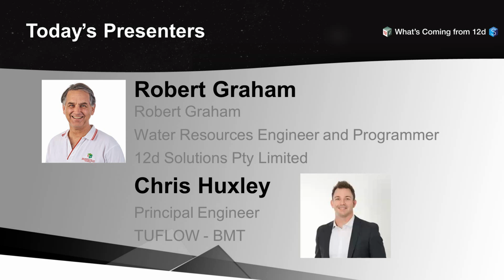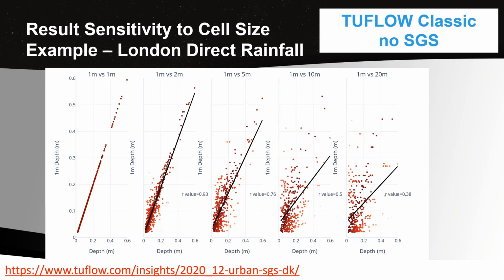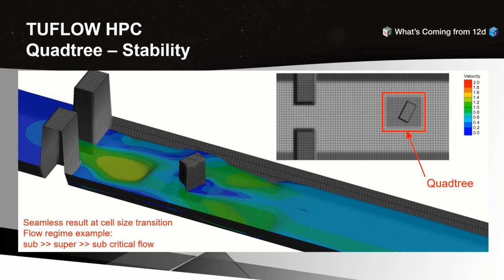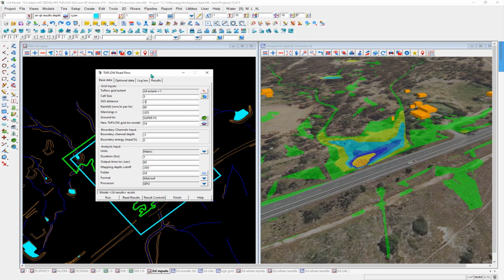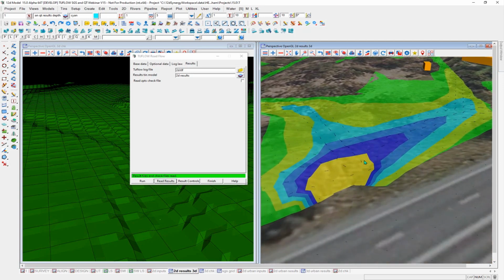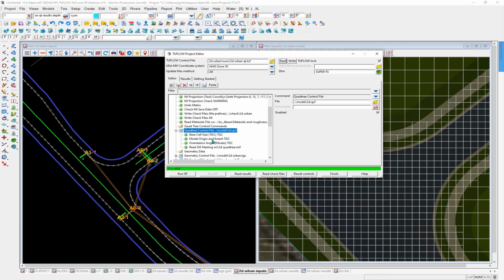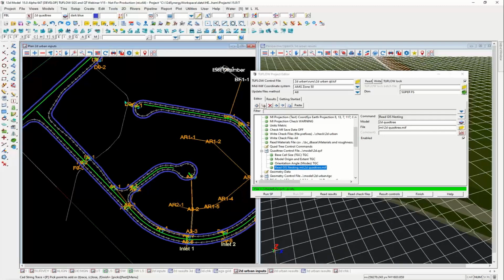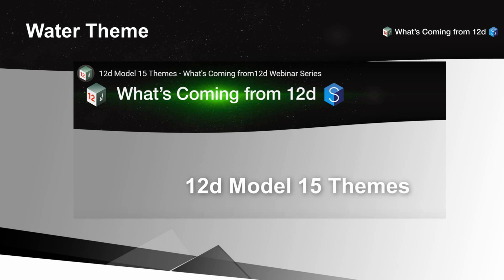Sub-Grid Sampling and Quadtree - What's Coming in 12d Model 15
00:01 Introduction/Overview
02:59 Sub-grid topography sampling: What is Sub-grid Sampling (SGS)?
03:44 Why does SGS matter?
04:32 SGS Benchmarking - Loss Effects Rotated Channel Test
06:27 Result Sensitivity to Cell Size Example - London Direct Rainfall
09:03 1D/2D Modelling - Stormwater Pipe Network Inlets
09:26 SGS Benefits - Summary
10:15 TUFLOW HPC Quadtree mesh refinement - what is it?
10:31 How to implement Quadtree
12:30 Stability of Quadtree
13:09 Quadtree Benchmarking - Innisfail (Qld)
14:18 Quadtree Benchmarking - Independent
15:38 Quadtree Summary
16:44 Demonstration inside 12d Model of how SGS and Quadtree are implemented
29:04 3D View
30:19 Water theme in 12d Model 15
31:00 Quadtree SGS video produced by 12d of the Sheffield Water Quality Project
32:11 Q&A
39:04 Closing remarks - Themes/Tech Forum

TUFLOW's recent implementation of Sub-Grid Sampling and Quadtree grid refinement produces quality results without the need for a small cell size throughout the entire TUFLOW grid. 12d Model has both of these features in our V15 release. Chris Huxley from TUFLOW and Robert Graham from 12d Model discuss the detail behind these improvements and how they have been implemented into 12d Model 15.